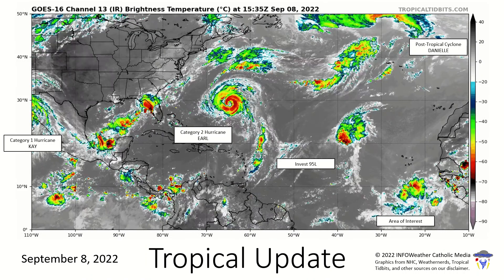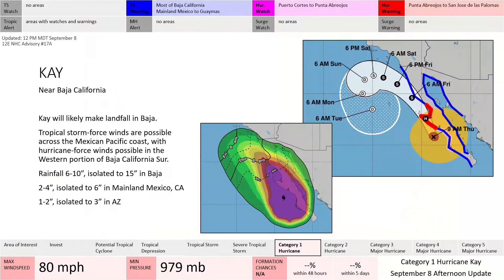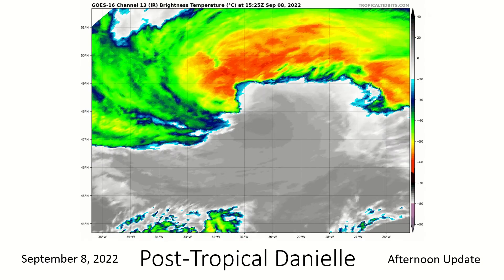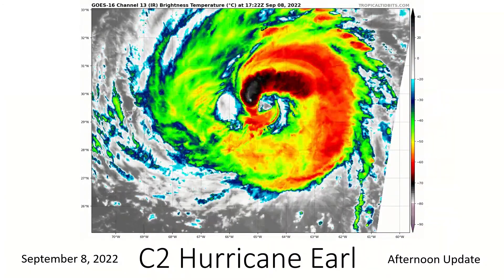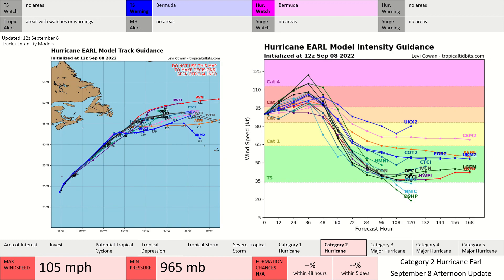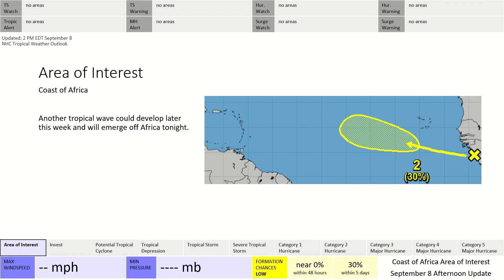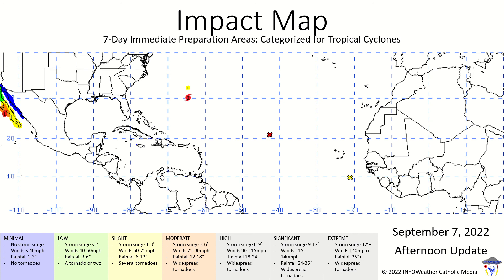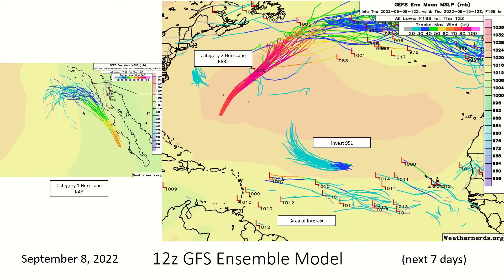Hurricane Kay About to Make Landfall on Baja California | September 8 Tropical Update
Category 1 Hurricane Kay is about to make landfall in Baja California.
Danielle is now post-tropical.
Category 2 Hurricane Earl has prompted a TS Warning and Hurricane Watch for Bermuda.
Invest 95L may develop later this week with no land threat.
There is an area of interest near Cabo Verde with no immediate threat.

0:00 Introduction
0:22 Category 1 Hurricane Kay
1:15 Post-Tropical Cyclone Danielle
1:33 Category 2 Hurricane Earl
2:24 Invest 95L
2:59 Area of Interest
3:06 IMPACT Map
3:40 Ensemble Models
4:22 Conclusion and Statement on the Queen